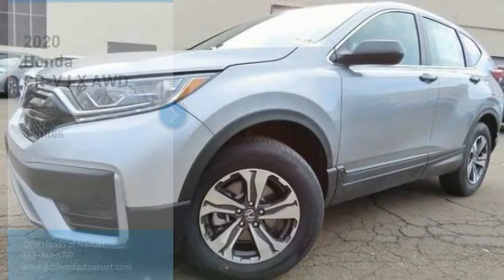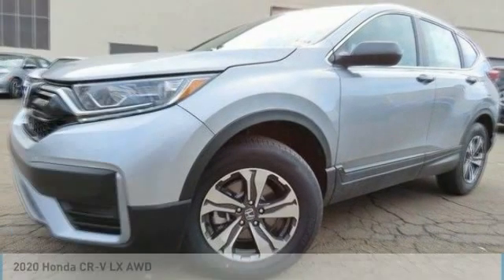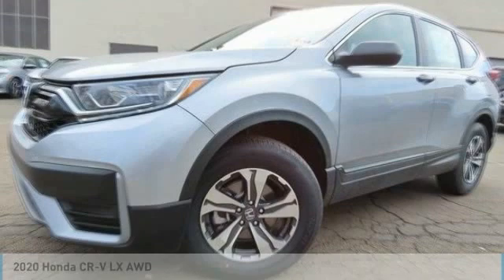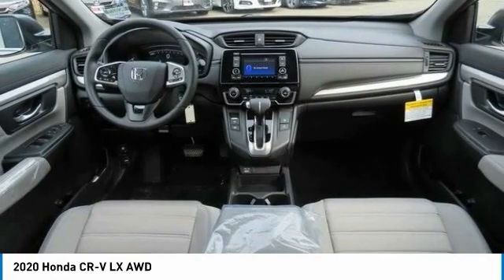2020 Honda CR-V Nanuet NY HN201398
2020 Honda CR-V LX AWD

LX trim, Lunar Silver Metallic exterior and Gray interior. EPA 32 MPG Hwy/27 MPG City! Turbo Charged, Alloy Wheels, All Wheel Drive, Back-Up Camera. Warranty 5 yrs/60k Miles - Drivetrain Warranty; CLICK ME! KEY FEATURES INCLUDE: All Wheel Drive, Back-Up Camera, Turbocharged Honda LX with Lunar Silver Metallic exterior and Gray interior features a 4 Cylinder Engine with 190 HP at 5600 RPM*. Rear Spoiler, MP3 Player, Keyless Entry, Child Safety Locks, Steering Wheel Controls, Electronic Stability Control, Bucket Seats. VISIT US TODAY: At DCH Honda of Nanuet, you'll also find a number of used Hondas and Certified Pre-Owned Hondas, plus a variety of used cars from other manufacturers too. Though we primarily serve the residents of Rockland County, New York, we're just a short drive from neighboring Westchester and Orange County New York and Bergen County, New Jersey. Horsepower calculations based on trim engine configuration. Fuel economy calculations based on original manufacturer data for trim engine configuration. Please confirm the accuracy of the included equipment by calling us prior to purchase.